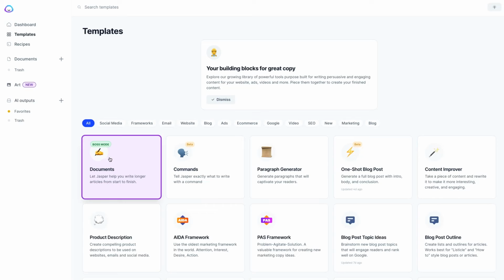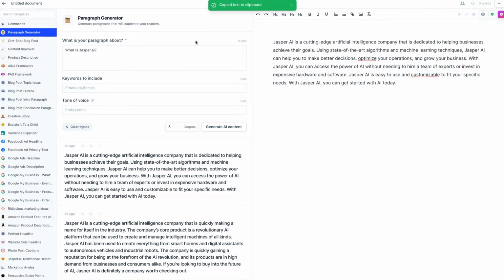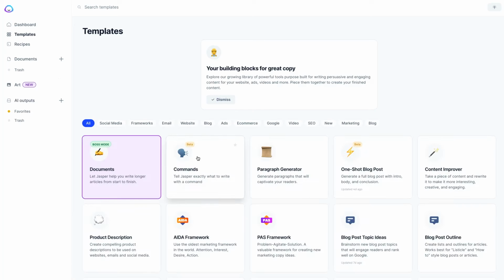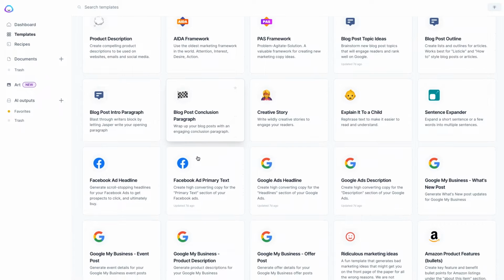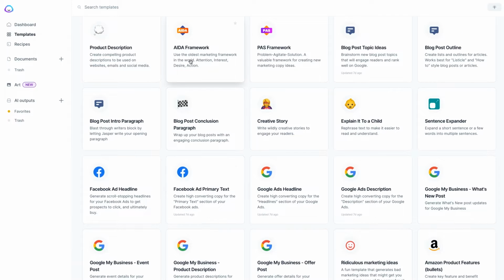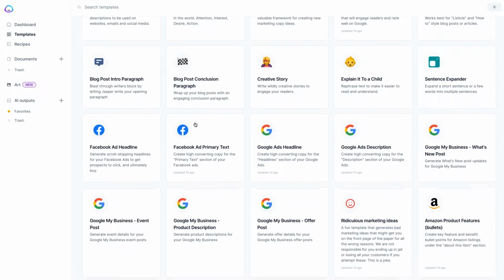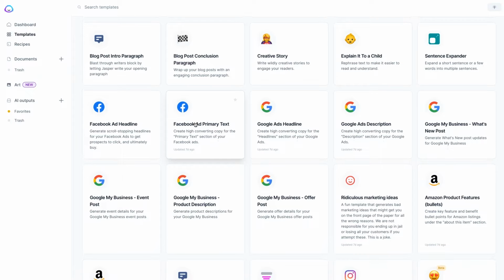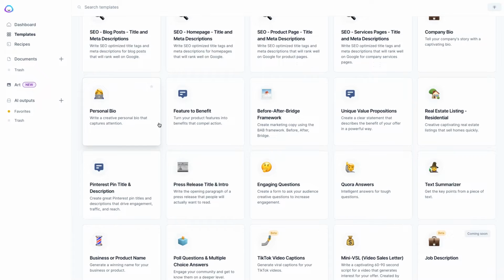Jasper AI Review: The Pros, Cons, and My Final Verdict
Jasper AI review? You've come to the right place.

In this video, I'll be going over the pros, cons, and my final verdict on Jasper AI. This is an artificial intelligence platform that's designed to help you easily write content for multiple areas in your business. So far, it seems pretty impressive... but is it worth the investment? Watch this video to find out!

I've been using Jasper for a good while now and feel I'm well qualified in sharing my honest thoughts after all of this time.

If you have any questions about Jasper, please leave them below and I'll get back to you.